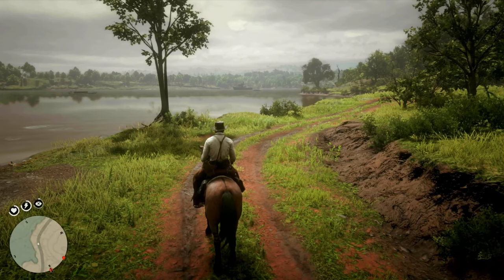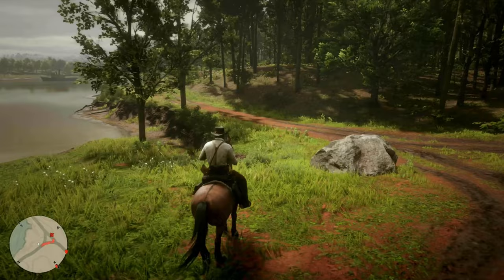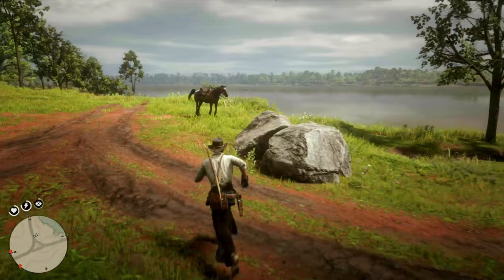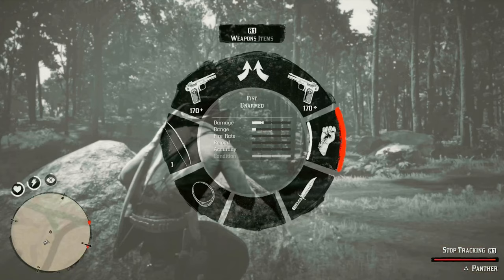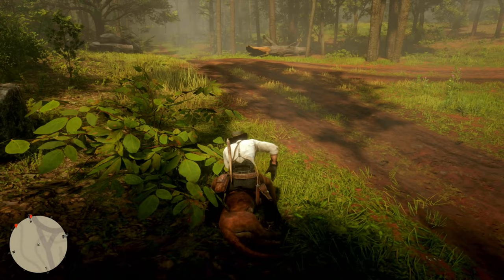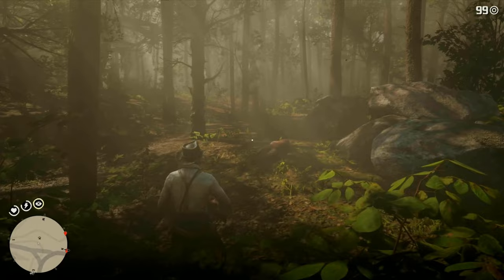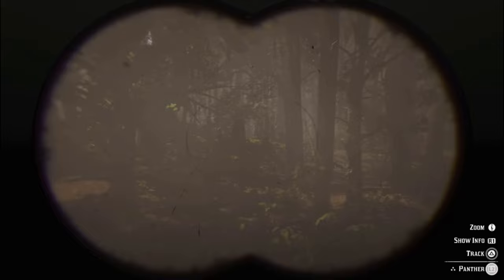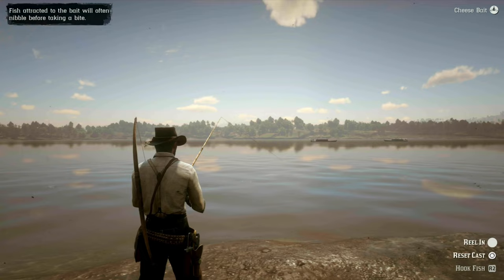RDR2 ~ Tips for Easy Perfect Panther Spawn & Successful Hunt